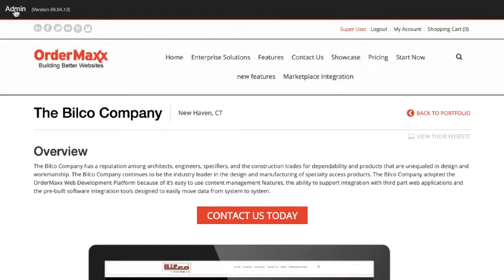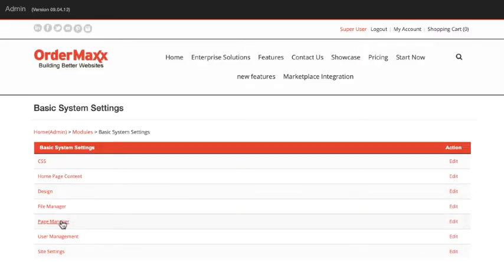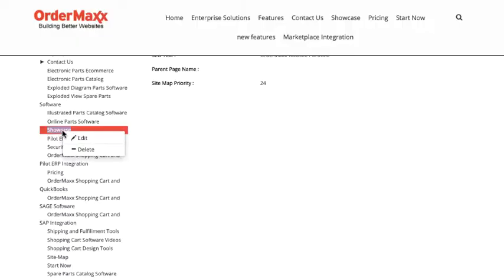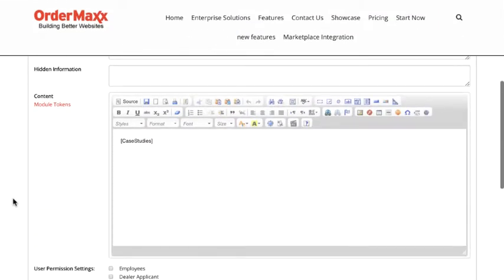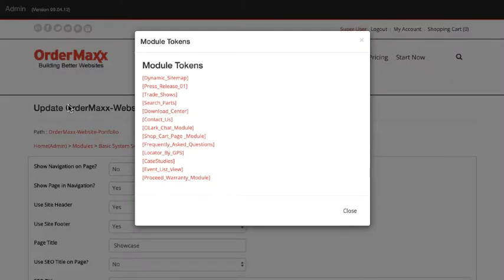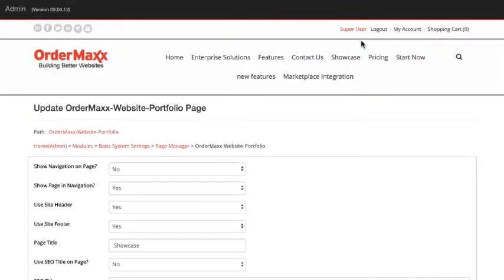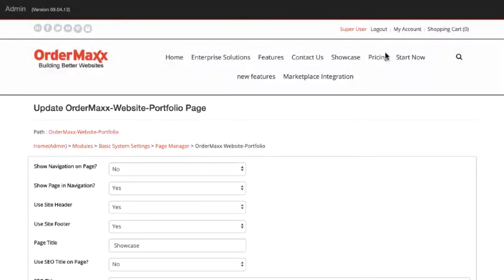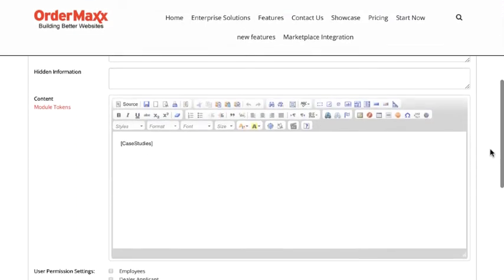The OrderMaxx Case Study Token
This is a preview of our Case Study Token.